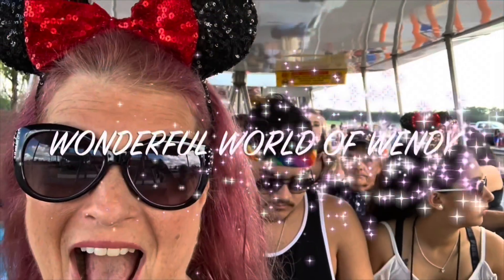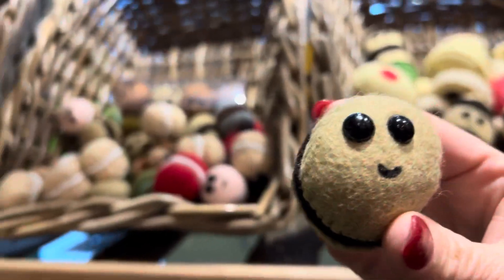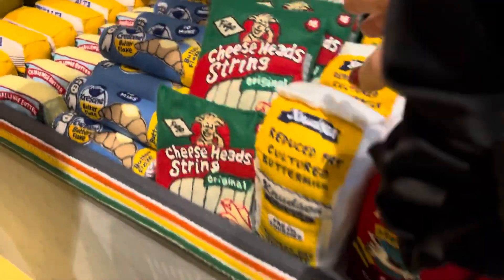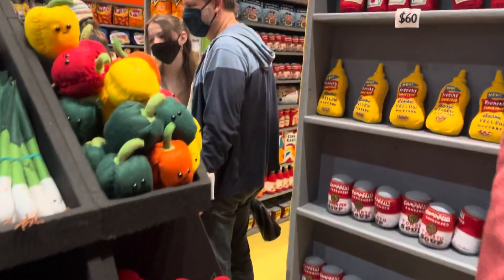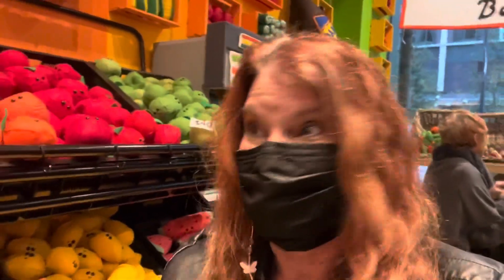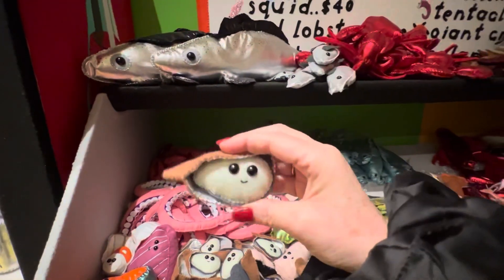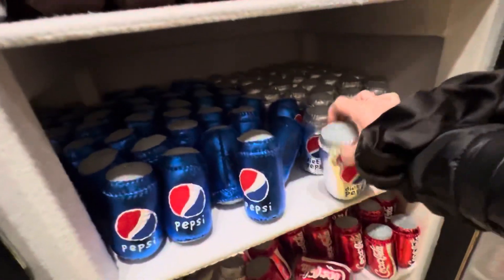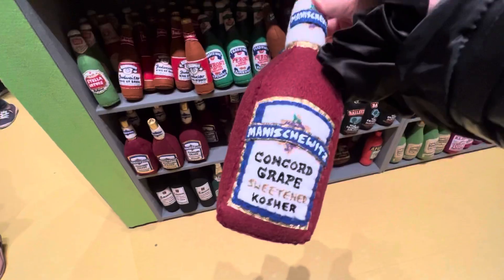FREE THINGS TO DO IN TAMPA - Art Installation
We went to Tampa's new immersive art exhibit called "Tampa Fresh Foods".  It's A Grocery store with items made completely with felt.  British Artist  Lucy Sparrow created it and it is amazing to see!

You can check it out through February 20th at 1050 Water St. in the Channelside District of Tampa.

Here is a link to my Etsy Store.. "Wendy's Closet Tampa"  I make Disney Inspired, Tiki & Lilly Pulitzer Inspired Earrings.

If you've enjoyed my video then feel free to treat me to a coffee to show your support!

SHOW LESS